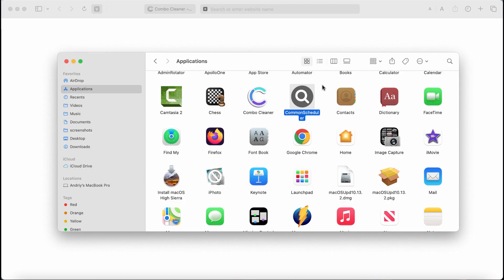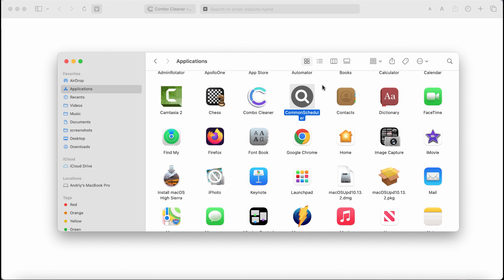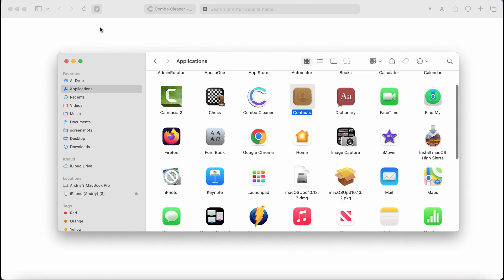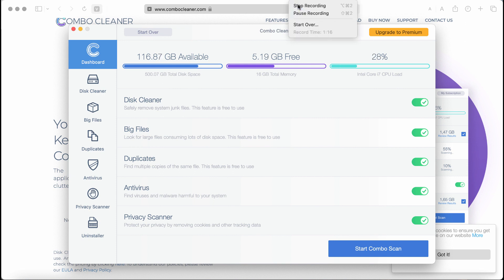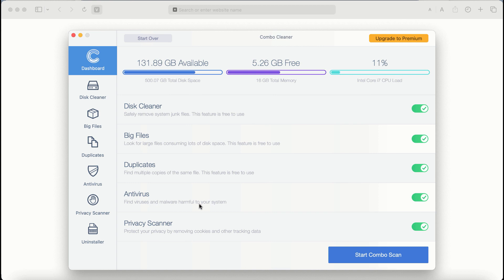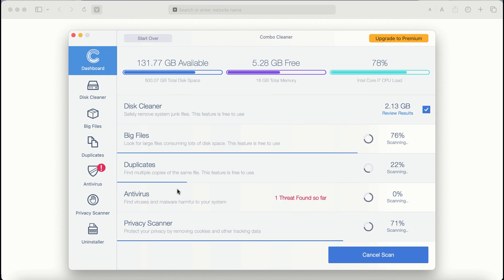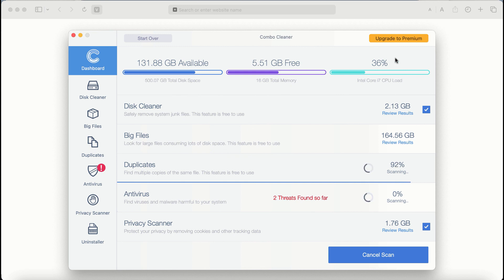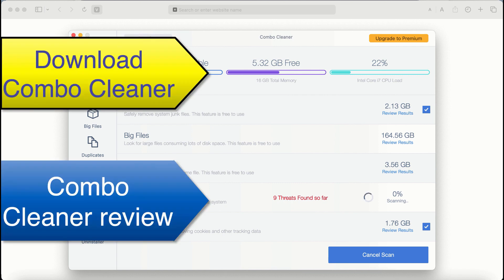CommonScheduler adware removal solution (Mac).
CommonScheduler stands for a new adware. It attacks Safari, Google Chrome and other browsers. It tries to make you see its many annoying ads not related to the sites that you visit. Don't tolerate it! Get rid of this adware with Combo Cleaner Antivirus via the official or, alternatively, consider following the manual recommendations provided in the video to get your system properly fixed.

More information about this threat can be found in this detailed guide